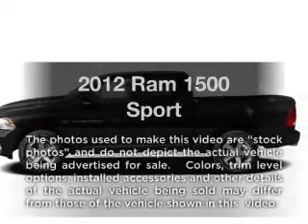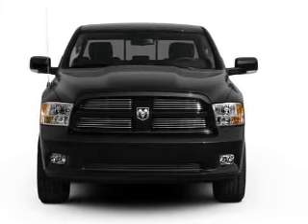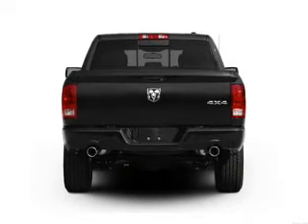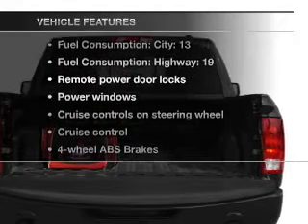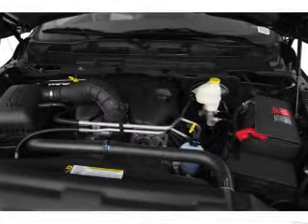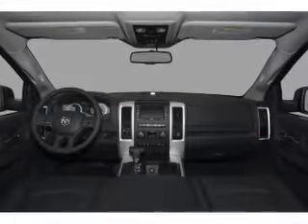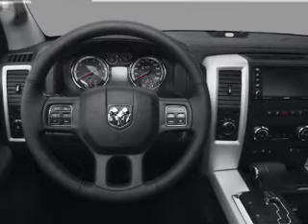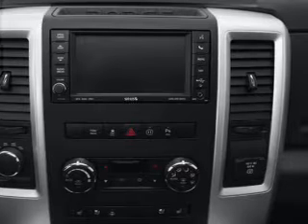2012 Ram 1500 - WINTER HAVEN FL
Year: 2012
Make: Ram
Model: 1500
Trim: Sport
Engine: 5.7 liter 8 cylinder 16 valve
Transmission: 6-Speed Automatic
Color: Black
Mileage: 0
Address:
299 CYPRESS GARDENS BLVD